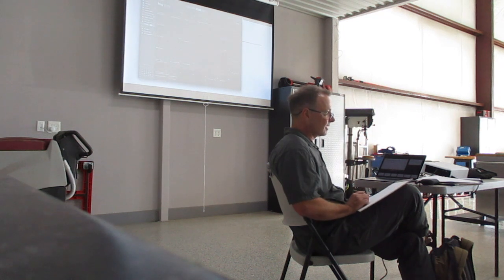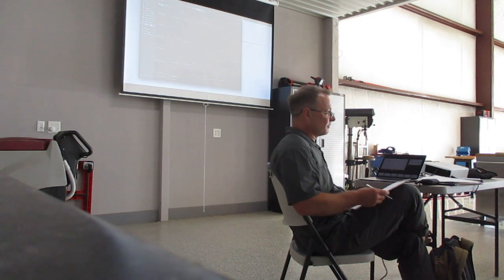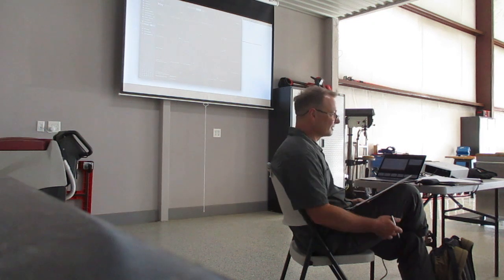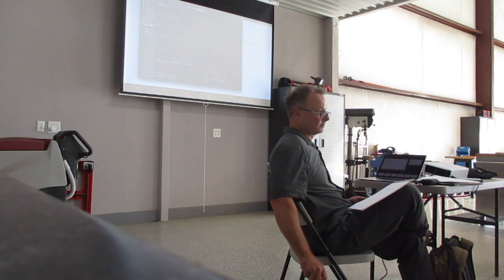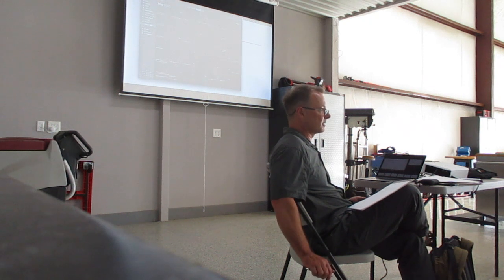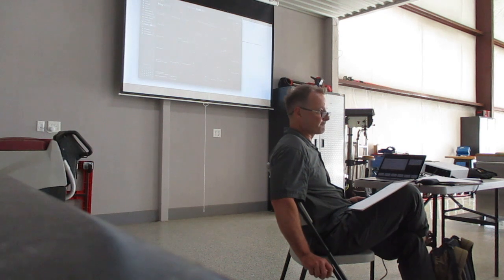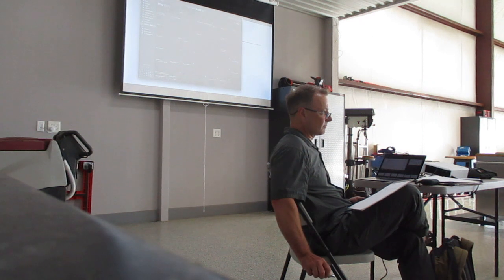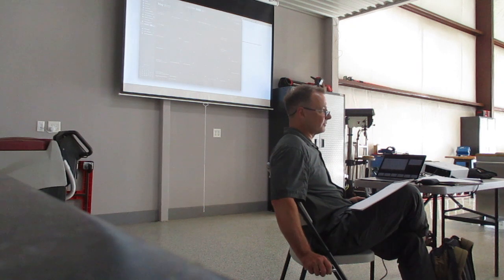5/13 SAPA Special Members Meeting Interrupted at Hour Two By Director Patricia Gerino-Is She Drunk?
She was not interesting in staying nor participating, just being disruptive. A written apology is in order. Ms. Gerino helped draft the current code of conduct. This conduct is certainly unbecoming of a director. This special meeting of the members was represented by 34 members. Much was discussed. A big thanks to Mr. Kerley for maintaining his professionalism.